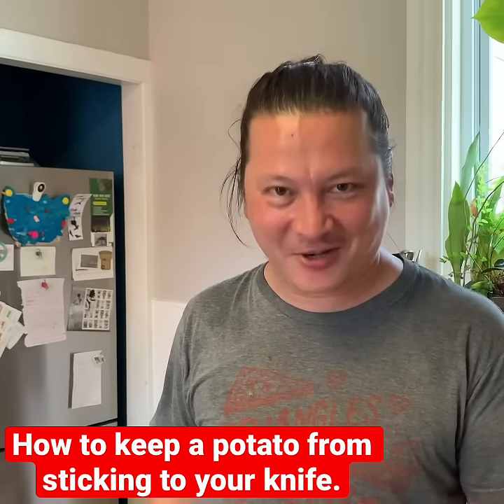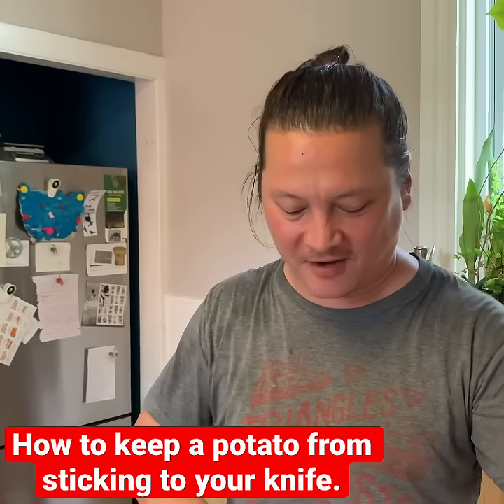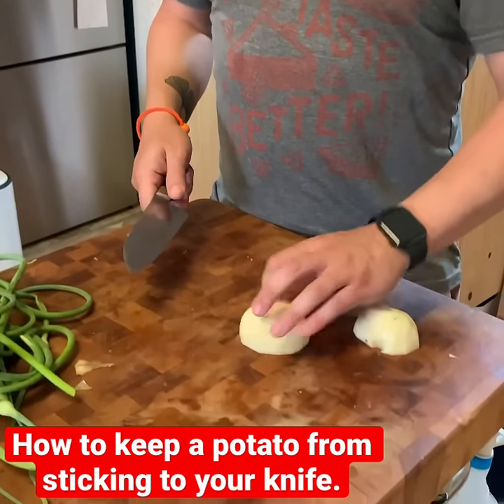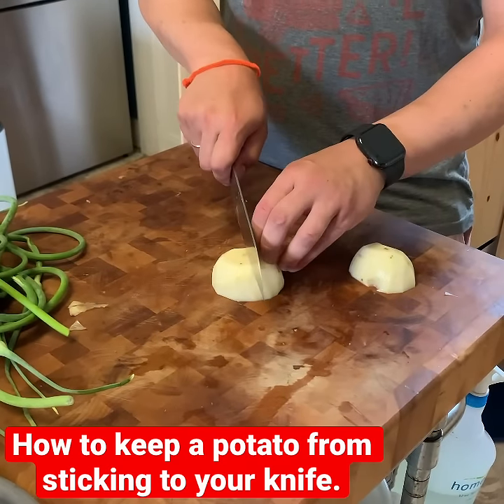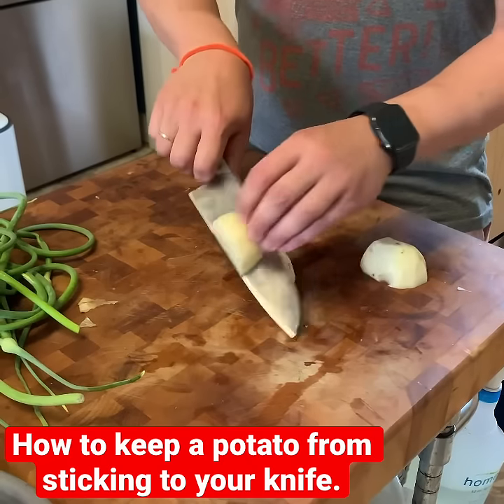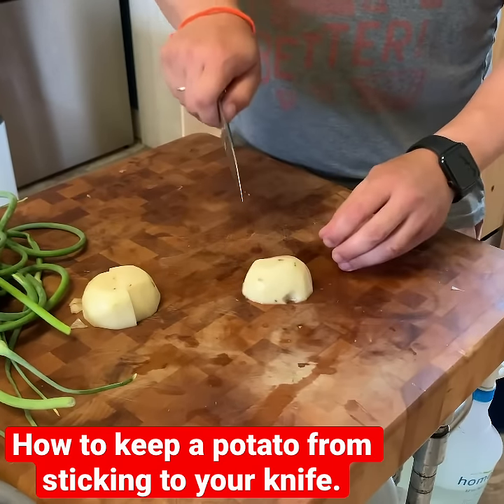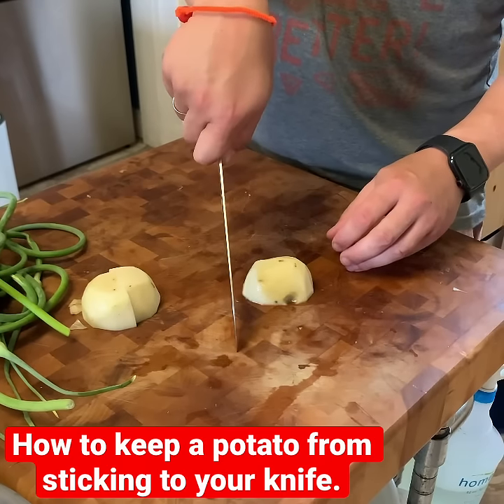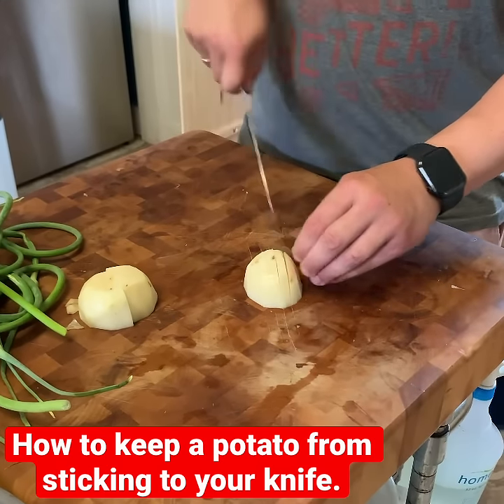How to keep a potato from sticking to your knife